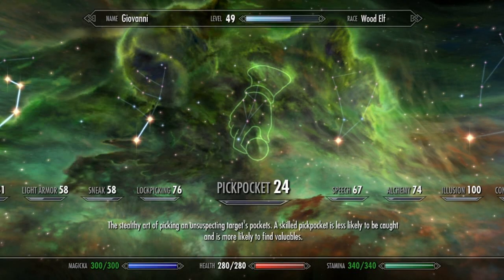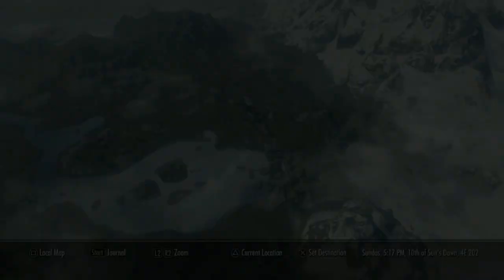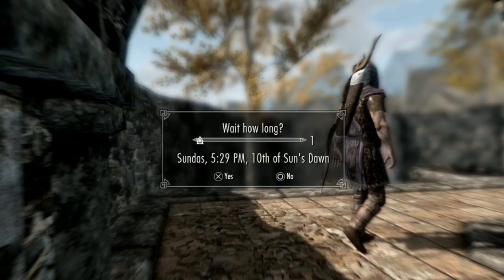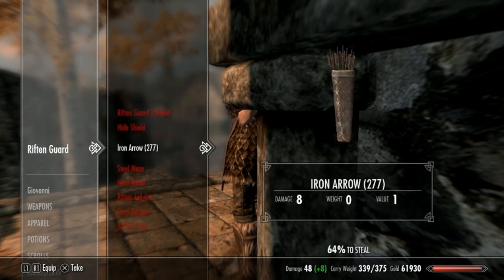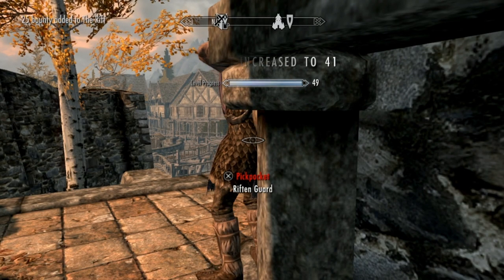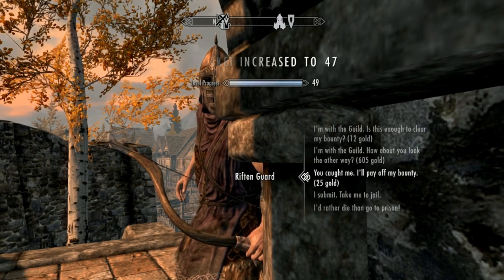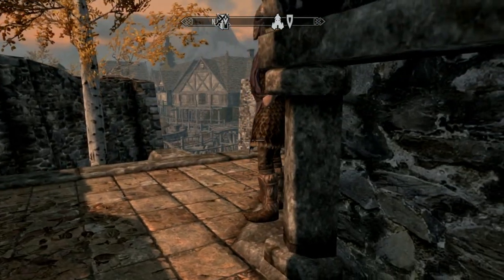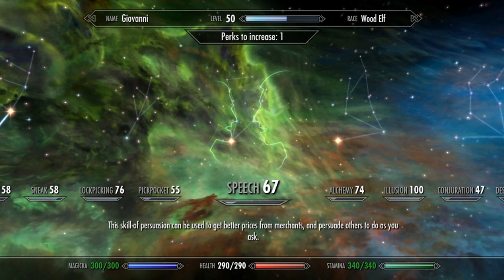Skyrim: How to get Pickpocketing to 100 Guide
hey guys sparky here and in this video ill show you how to get 100 Pickpocketing.

!EXTRA TAGS!
elder scrolls dragon fight gameplay main quest lets play let's skyrim glitch 100 level up boosting mods infinite gold xp hack Skyrim Getting All Dragon Priest Masks Vokun and Otar secrets secret priest mask konahrik morokei hevnoraak cheat how to all masks otar vokun valsung weapons dark brotherhood werewolf cheats Sparky_15 imsparky15 sparky